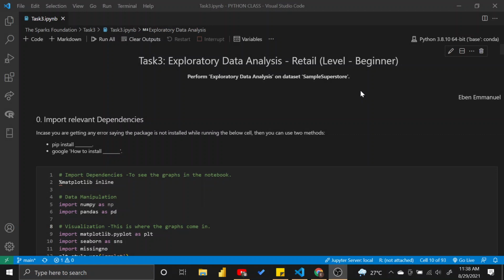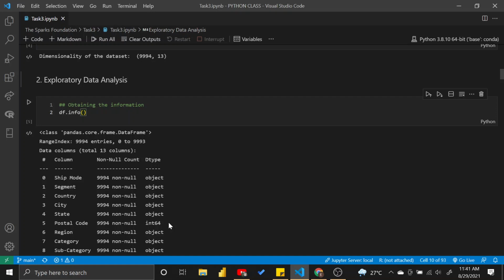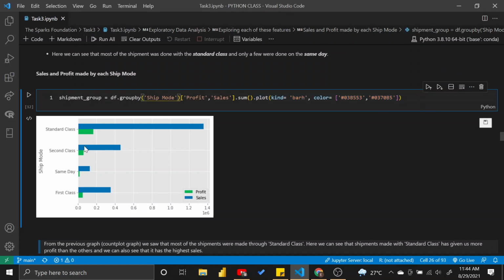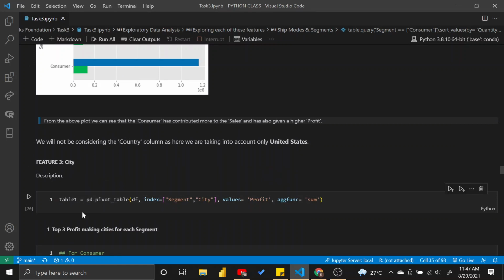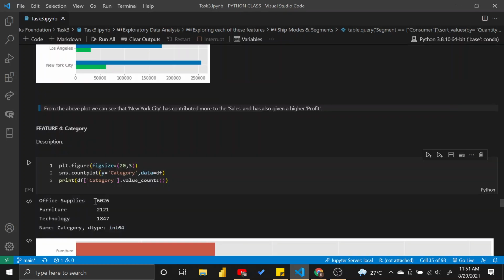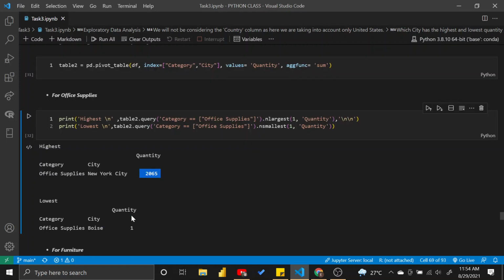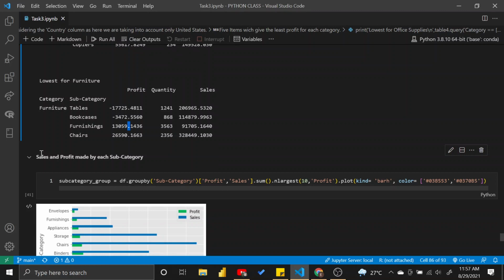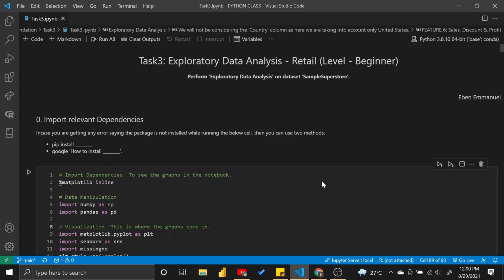Task3 Exploratory Data Analysis (Retail Domain)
Performing Exploratory Data Analysis on the Superstore Dataset.